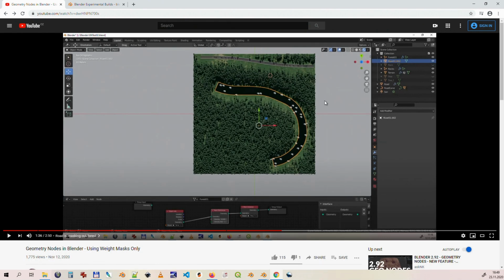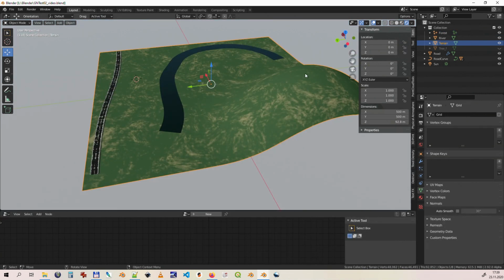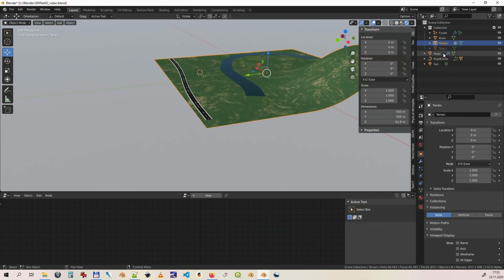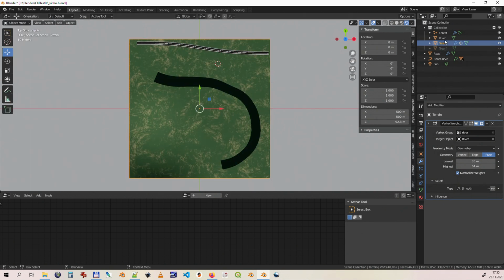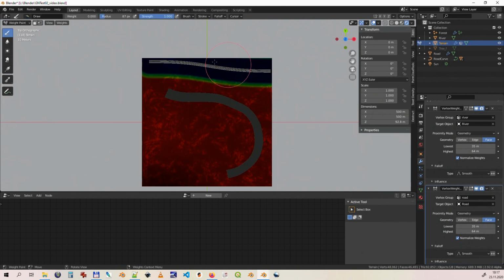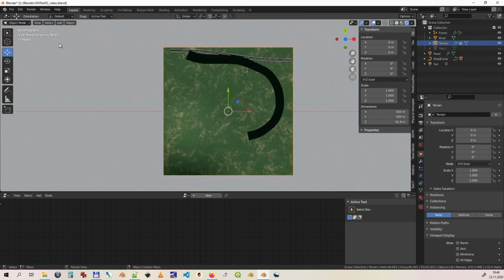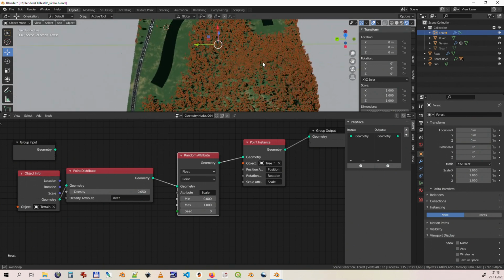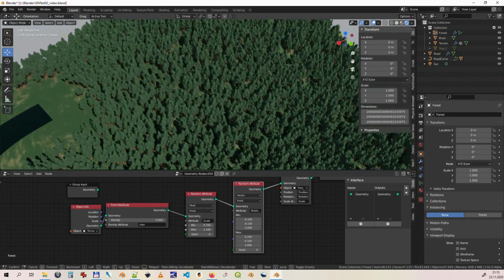Geometry Nodes tutorial - Non destructive editing of procedurally generated forest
Thank you for the kind comments, here's the promised tutorial.
Edit: after the recent change in attributes names  make sure you use "scale" and "rotation" instead of "Scale"/"Rotation"

0:00 - Introduction
0:40 - Project setup
1:53 - Simple scattering example(Destructive editing approach)
3:50 - Setup river masking(Non-destructive editing approach)
5:49 - Proximity modifier side note
6:45 - Setup road masking(Non-destructive editing approach)
7:47 - Mixing up river and road masks
9:00 - Geometry nodes setup for trees scattering
10:16 - Bonus: Randomizing tree's size and orientation